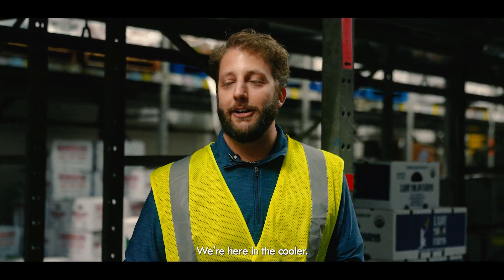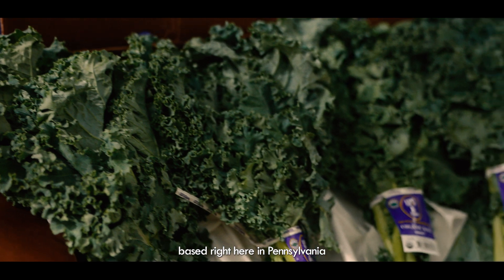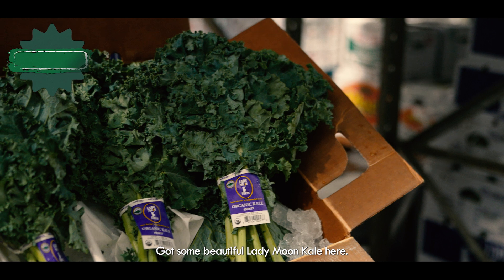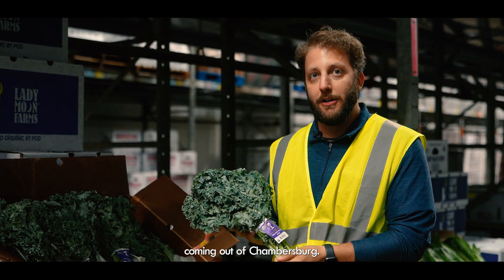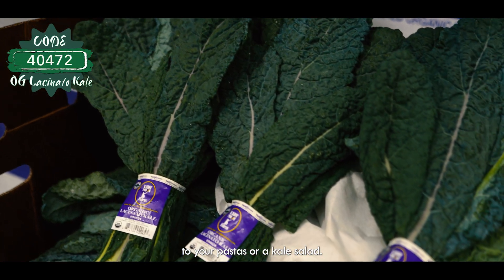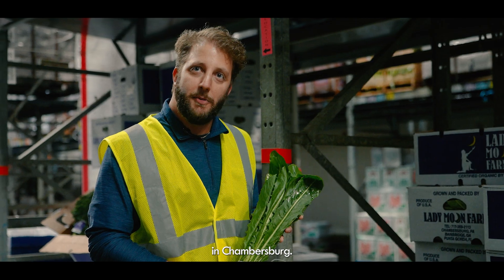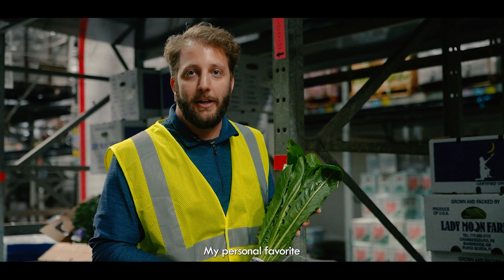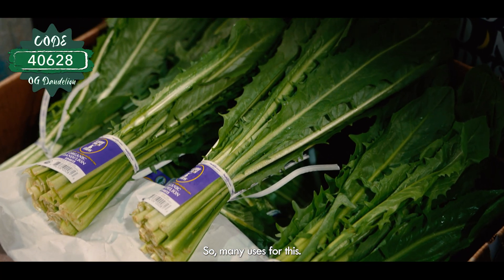Lady Moon Organic Greens - From The Cooler 6.19.24